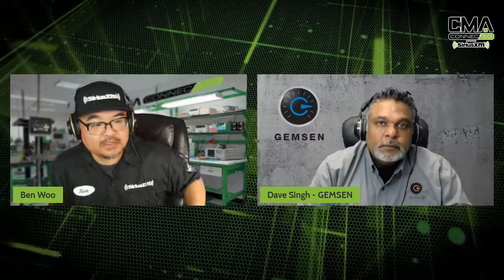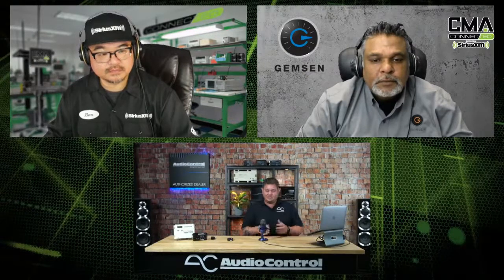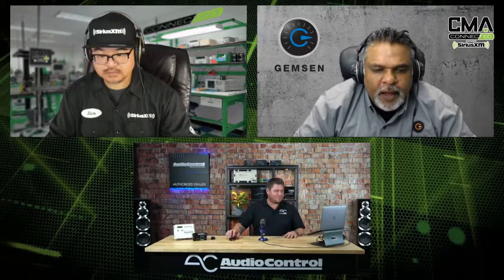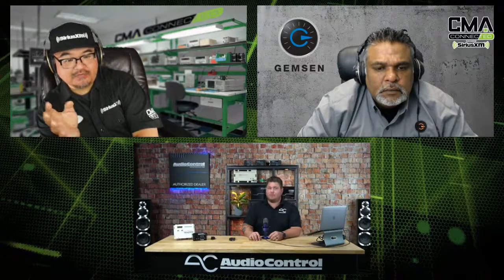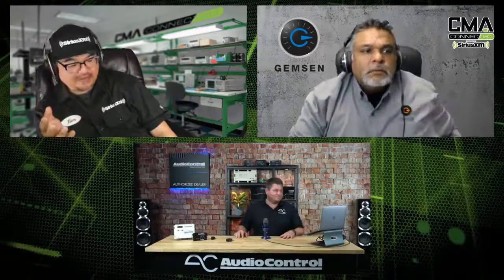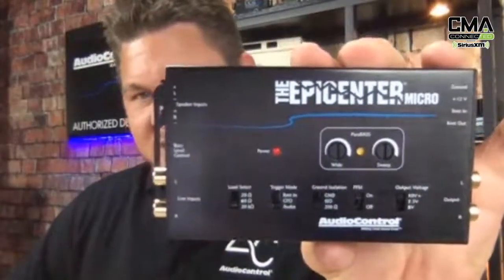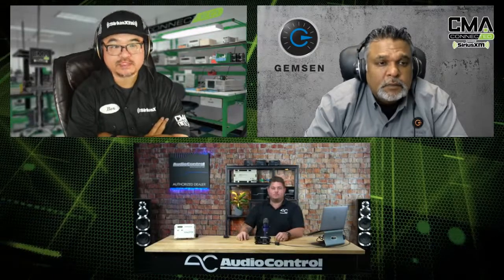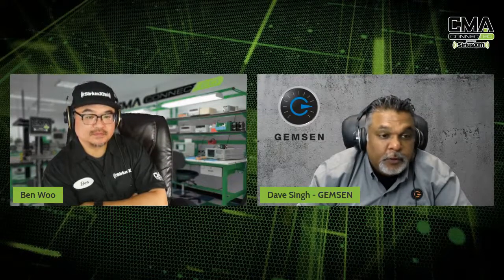CMA CONNECTED | AudioControl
AudioControl's Epicentre has been an iconic item for decades in the car audio world. Matthew Palumbo along with Gemsen's Dave Singh joins us for a lunchtime learning session all about the latest news and announcements surrounding the legendary Epicenter.